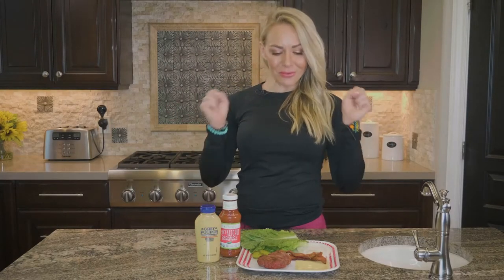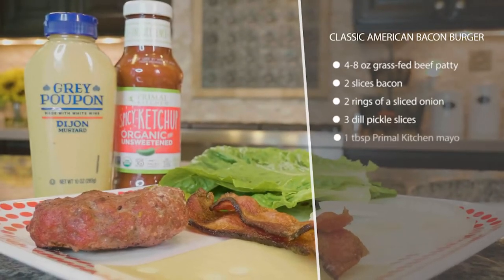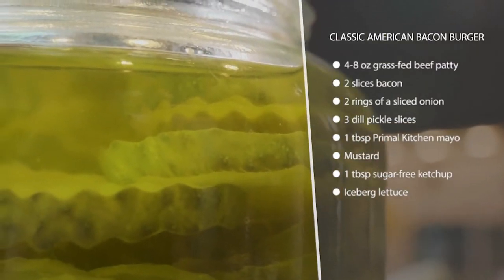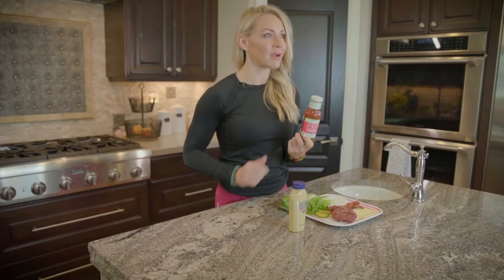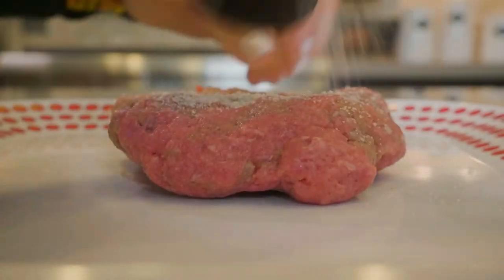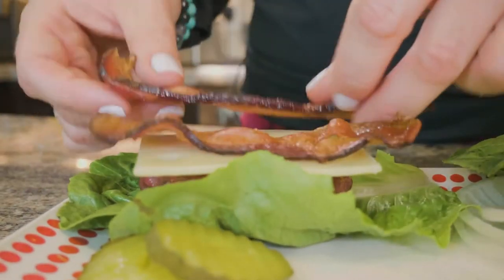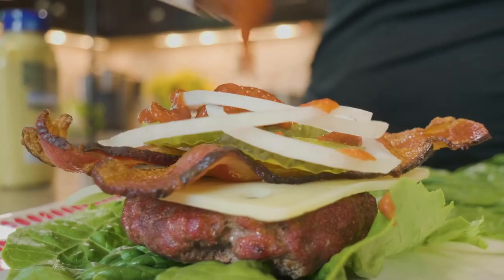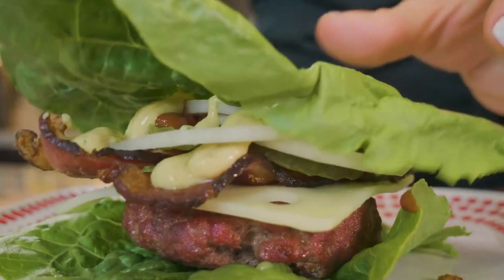Classic American Bacon Burger | KELEO Keto Recipes